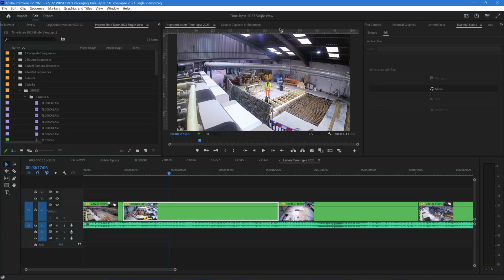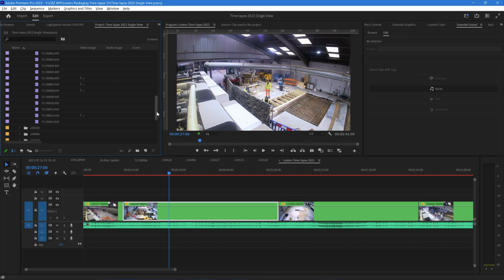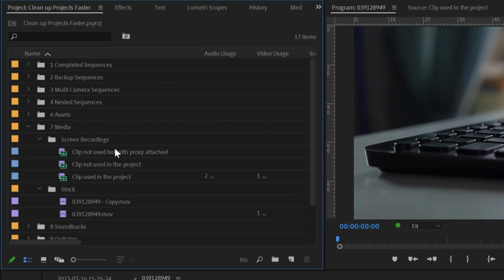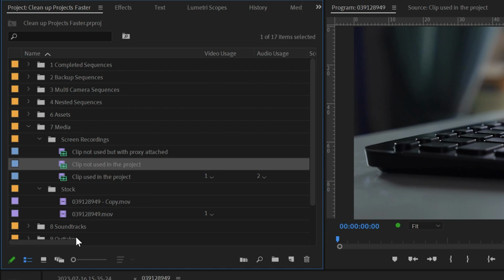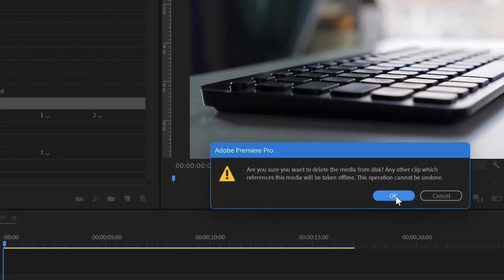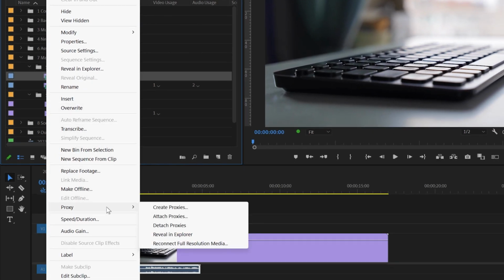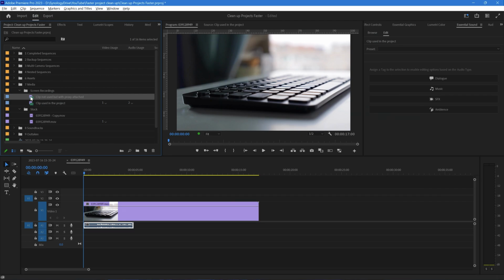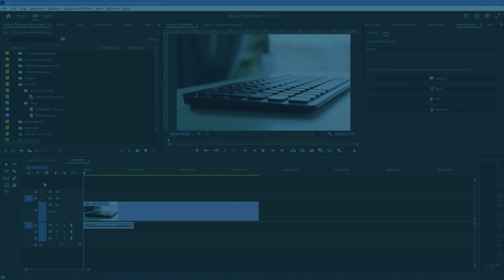Easily remove unused clips from Premiere and Disk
Here is a tip that is useful for cleaning up completed Premiere Projects. There are often unused clips in the project and on disk that are taking up valuable disk space. This simple approach ensures that you don't delete clips that are used in sequences and also ensures that you remove the disk files, including any proxy files, as well as the clips themselves from the project.